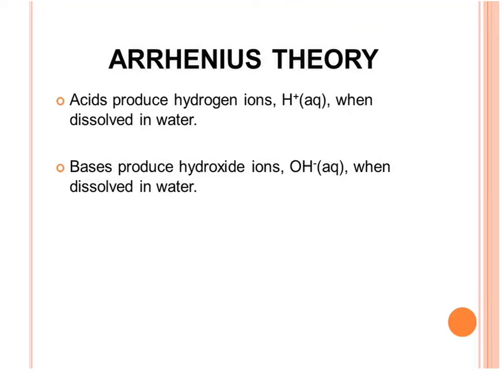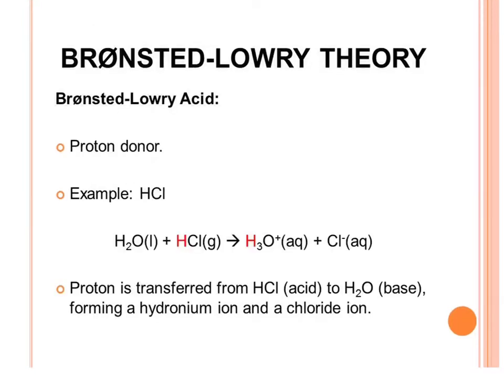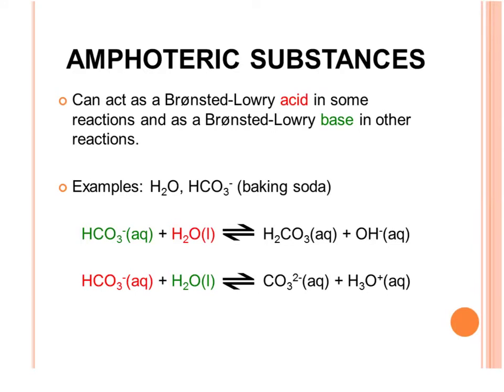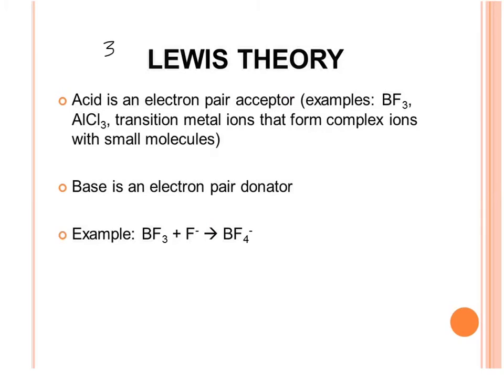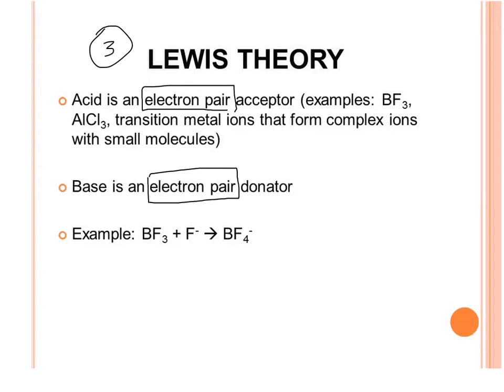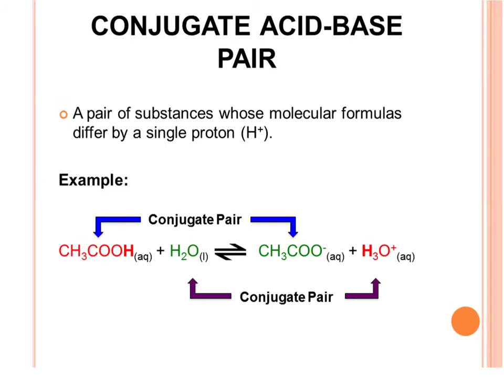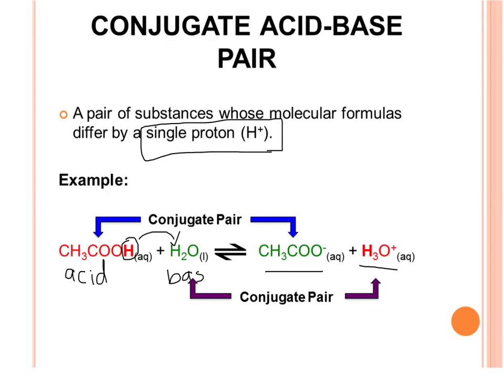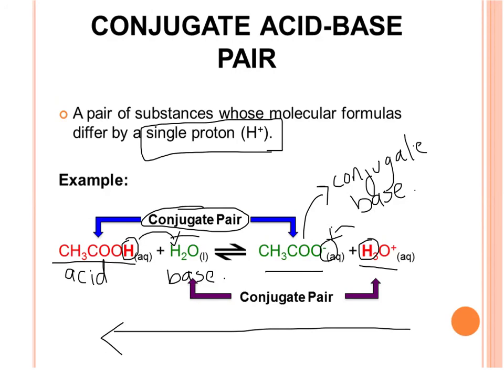Acid and Base Theories